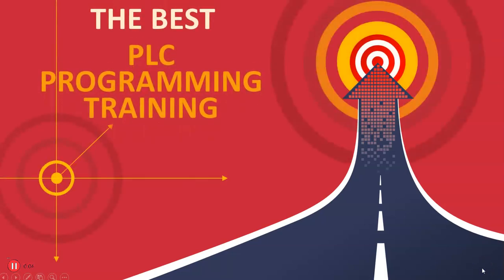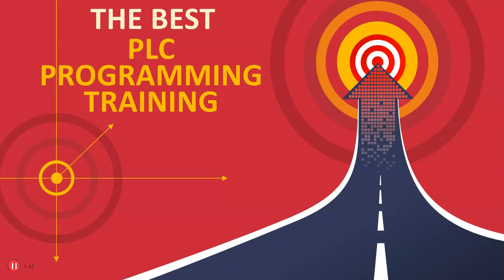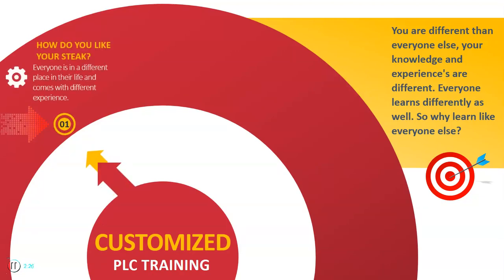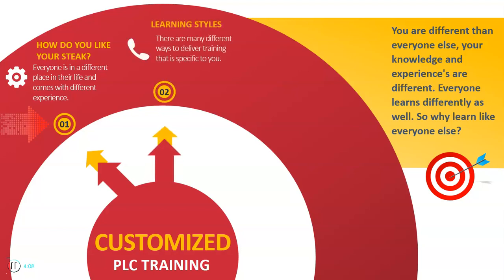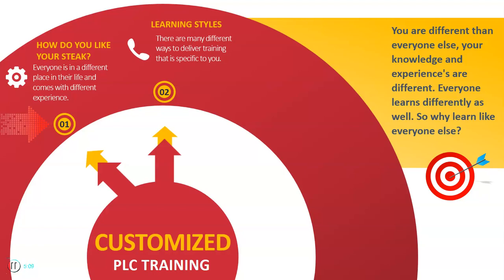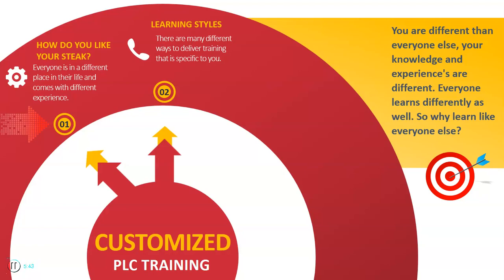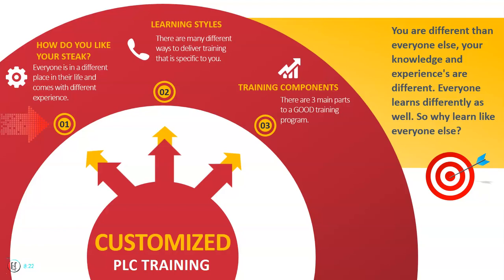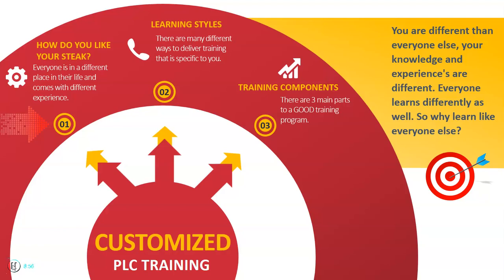Best PLC Programming Training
✅ In this video, I share how to get the BEST PLC programming training, in this video you will discover the 3 components to a WORLD CLASS training program.